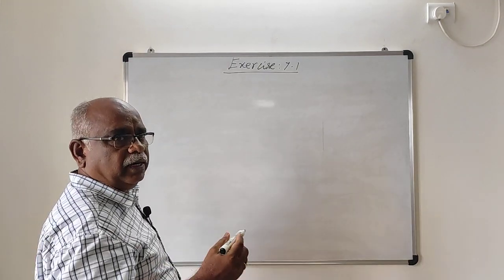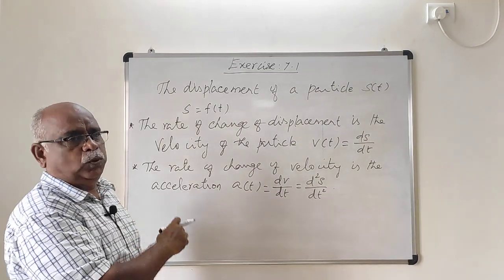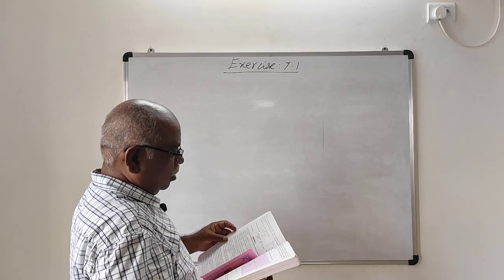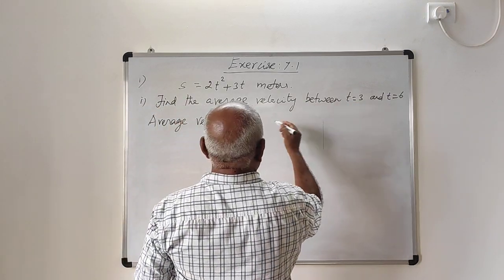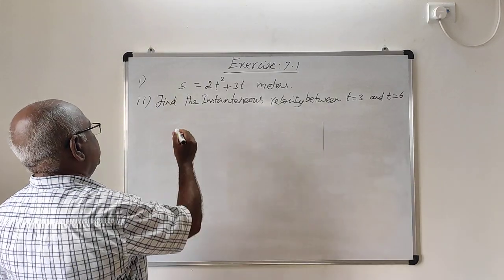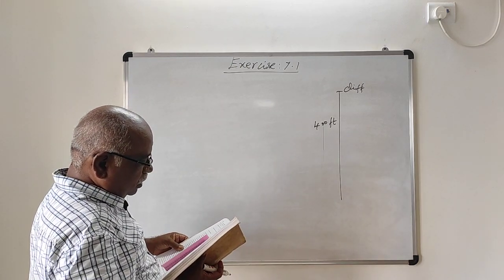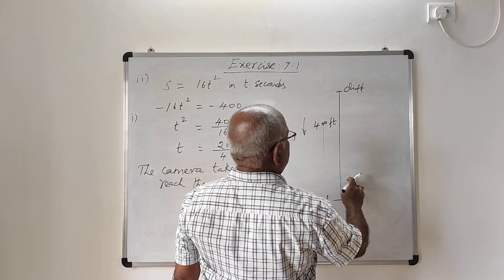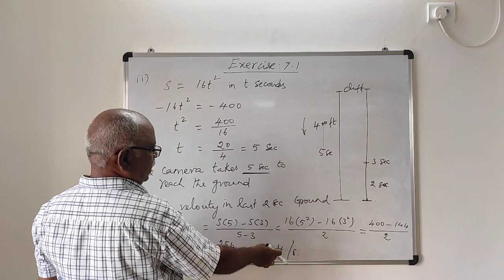XII Maths-EM V2 Solution to application problems, Exercise 7.1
In this video problems in applications of differential calculus are solved.
    Solutions to the problems in the exercise 7.1 are explained.